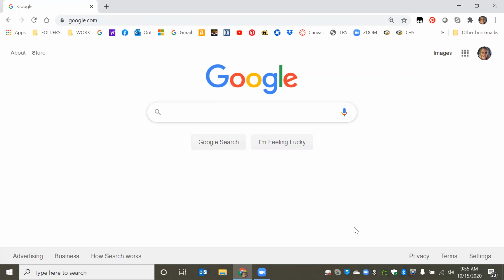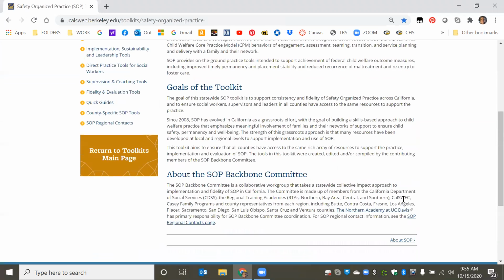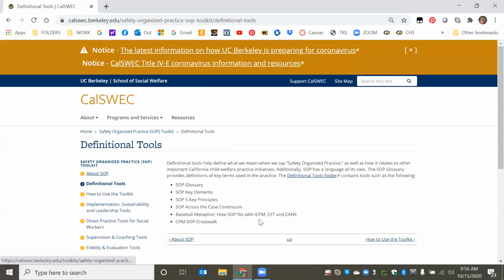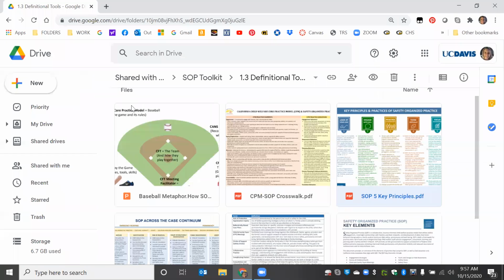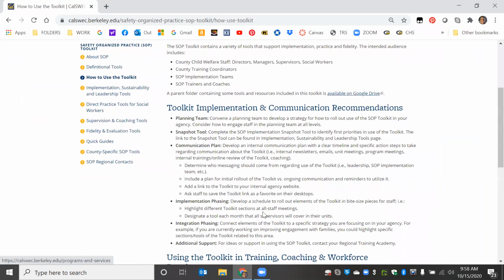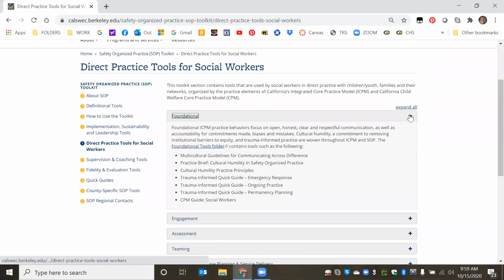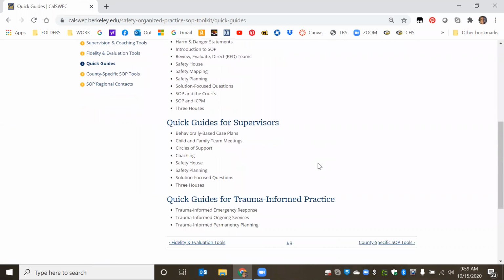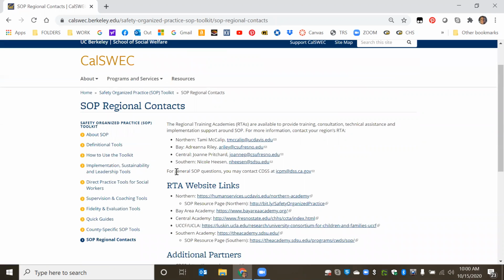SOP Toolkit Overview Video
A video overview of the new Safety Organized Practice (SOP) Toolkit website, which is accessible at:
UC Davis Continuing and Professional Education is committed to providing a website and learning environment that is accessible to all users, including individuals with disabilities. If you experience any difficulty accessing this video or accompanying materials, we are here to help. Accommodation may include alternative formats, captioning or other support services. We encourage you to reach out as early as possible so we can best support your experience.